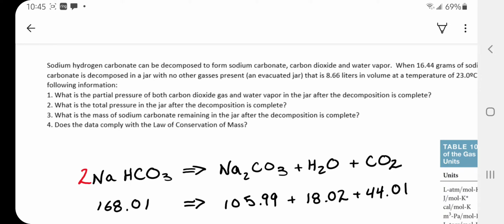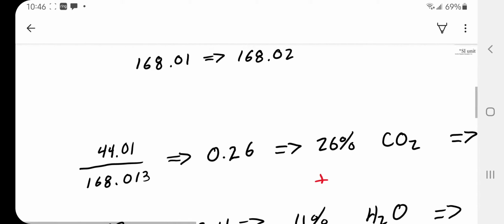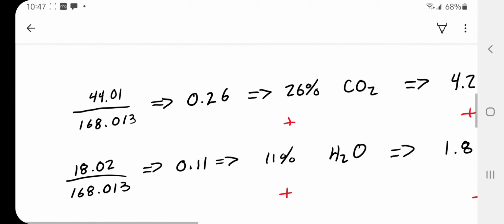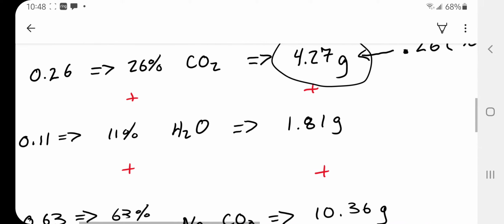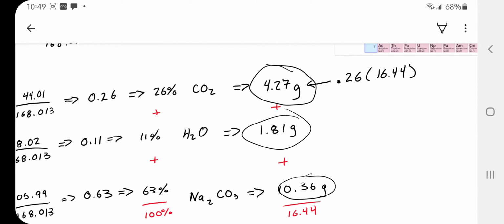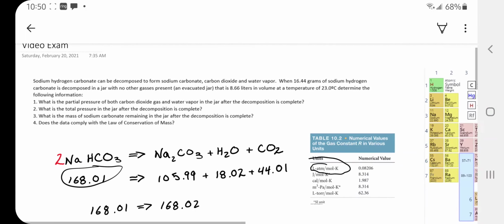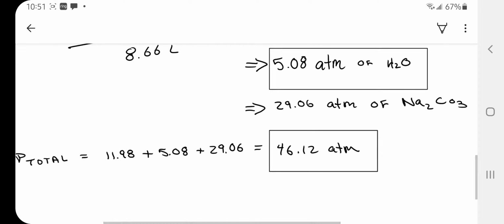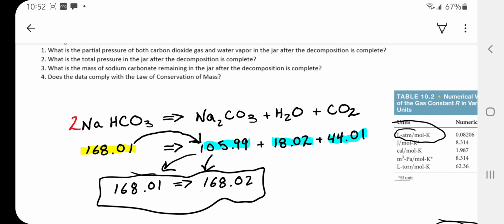Exam 1 Practice Problem